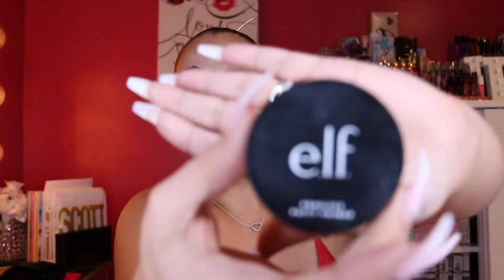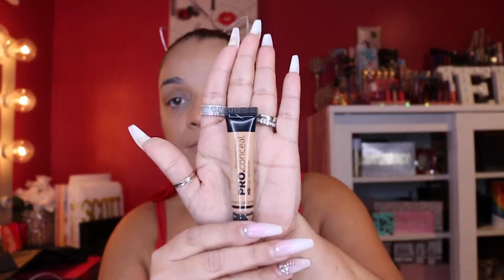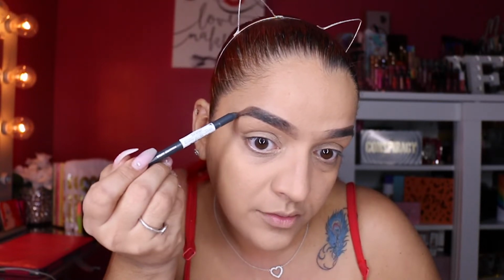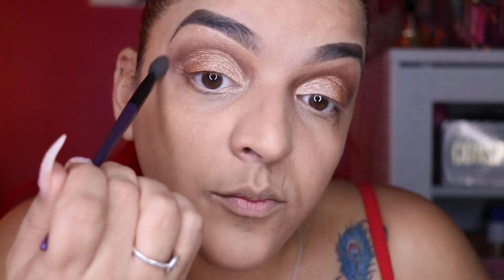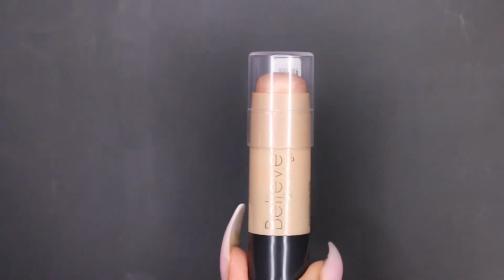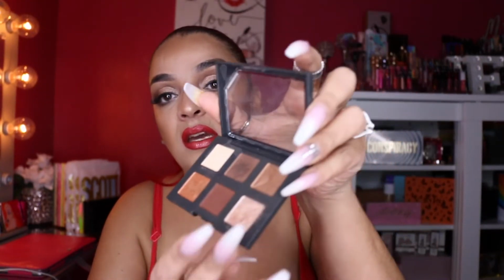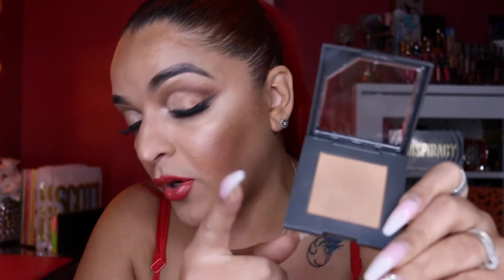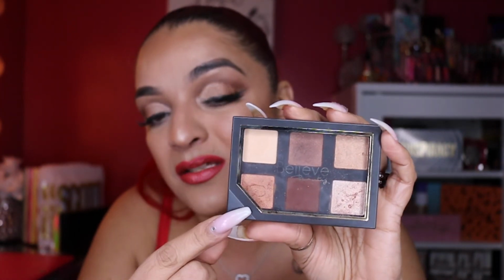Believe Beauty Product Review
In this video I’ll be doing my makeup using nothing over $5 from Believe Beauty. I will be reviewing the makeup products from the brand – Believe Beauty – that can only be found in Dollar General Stores.

I decided to see what all the hype is about with Believe Beauty. I’ve heard nothing but great things about the foundation so I wanted to check it out as well as many of their other products to give a full in depth review. There is a whole line of products from Believe Beauty but I am only using and reviewing the products I was able to purchase online only. The rest of the products can only be found in store.  When I went looking to purchase the other items in store I could not find them.

Below you will find the list of the items I used and their prices.

Skin Finishing Foundation            $5.00
Brow Defining Pencil            $4.00
Universal Brow Kit             $4.50
Eyeshadow Palette – neutrals          $5.00
Extended Lash Lengthening Mascara  $4.50
Brighten Up Color Correcting Concealer $4.00
Dual Ended Contour Stick           $4.50
In the Tropics Bronzer                   $5.00
Get Glowing Highlight & Contour Palette $5.00
Born to Blush                     $4.75
Perfect Glow Highlight Stick   $4.50
Velvet Matte Liquid Lipstick   $4.00
Lustrous Shine Lip Gloss           $4.00

TOTAL                     $58.75